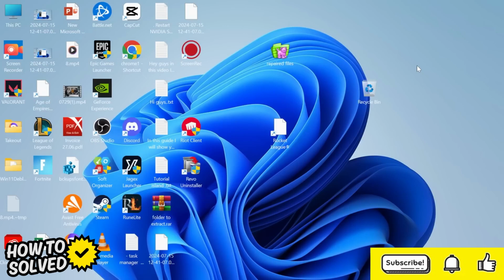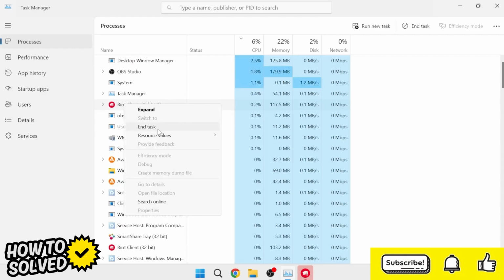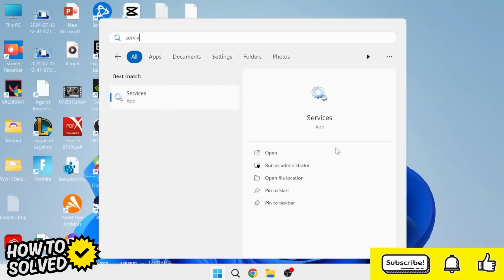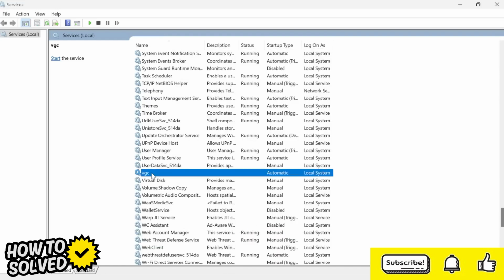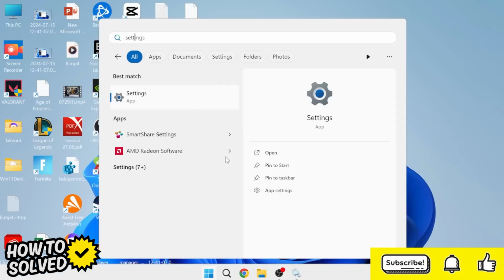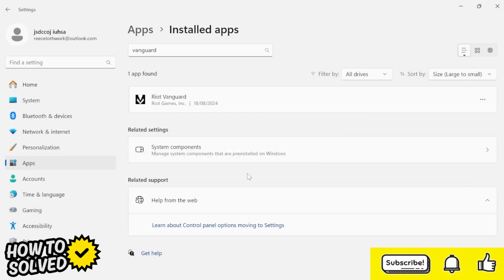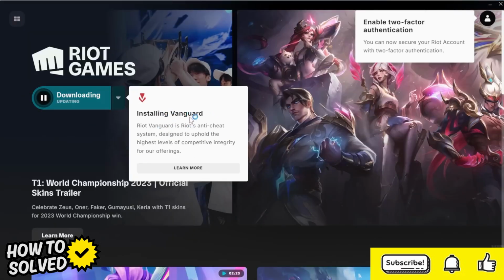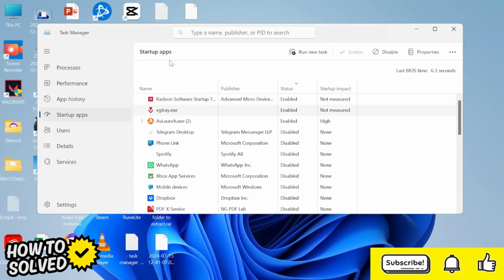[Easy Fix] Valorant Vanguard Not Running Error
In this video I will show you how to [Easy Fix] Valorant Vanguard Not Running Error